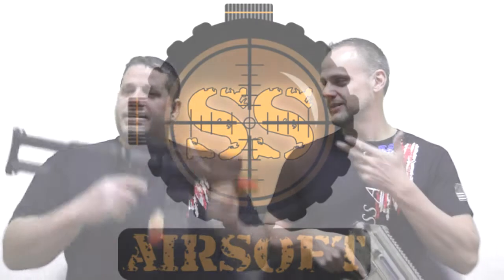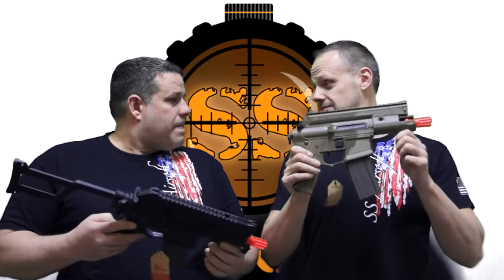ARES Amoeba CCC M4